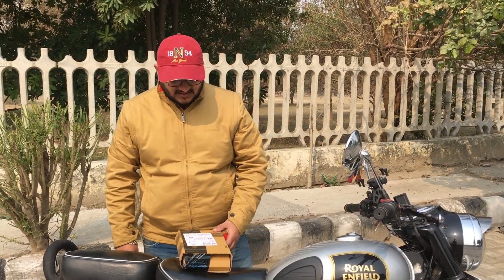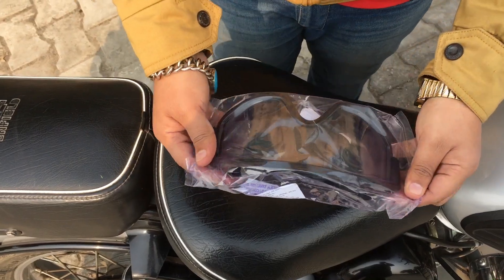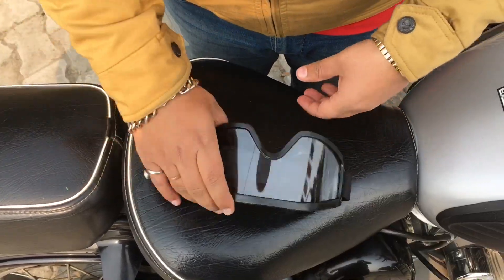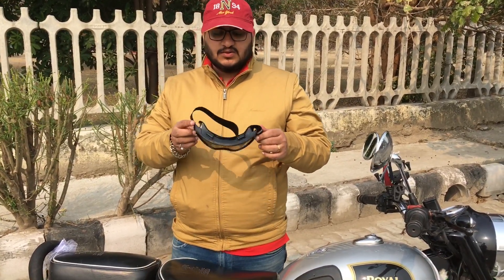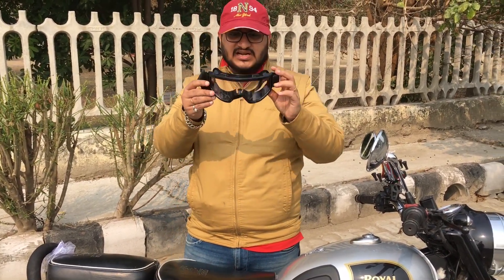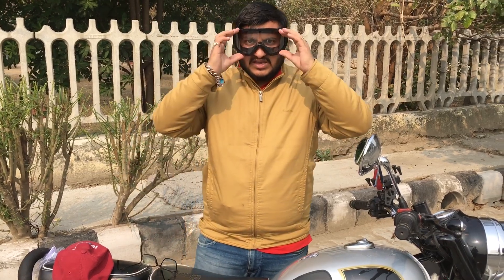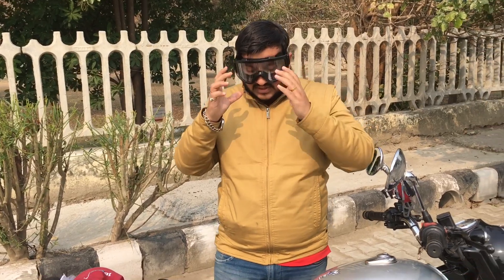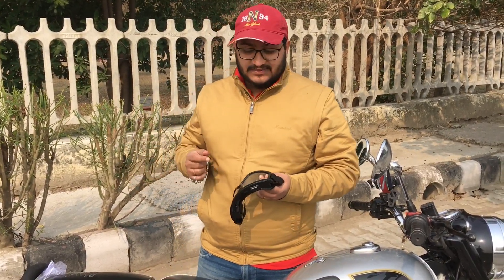Riding Goggles for half face helmet | Mukul Verma Films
Motul Chain Lube
Chain Cleaner Brush